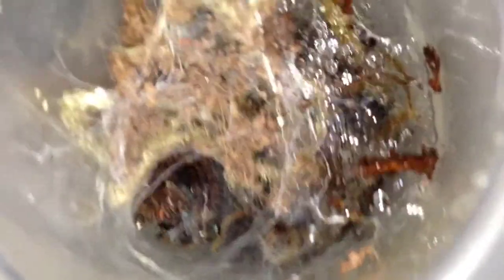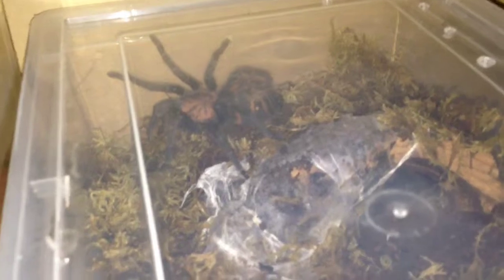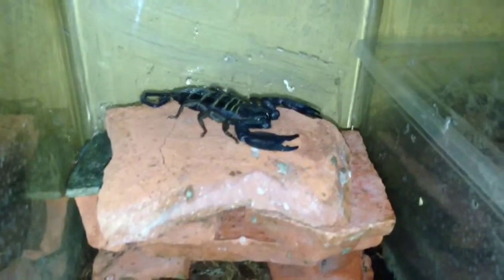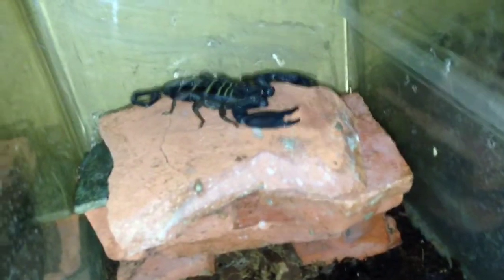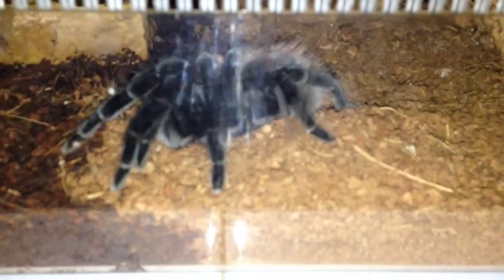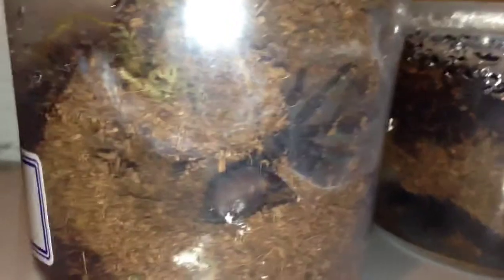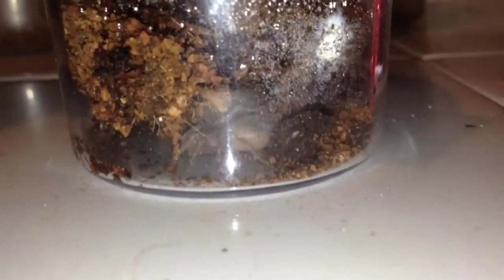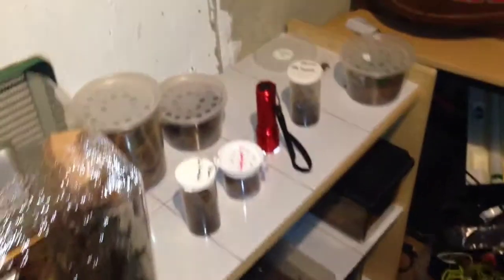Poecilotheria ornata molt + collection update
visas in my t room doing maintenance and saw my p. ornata molted so I thought I would make a video